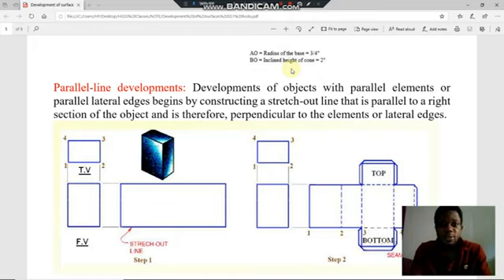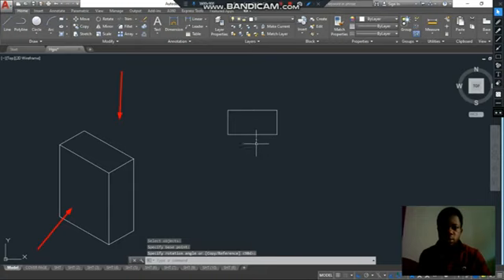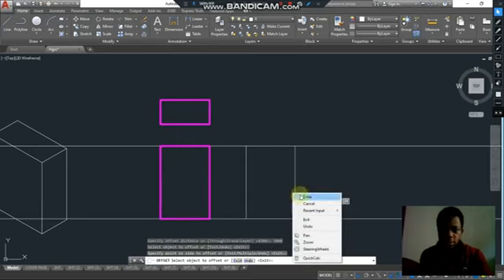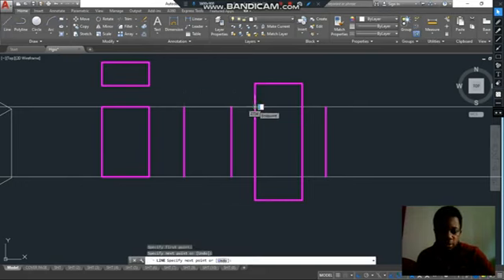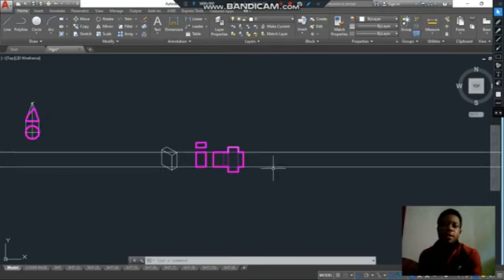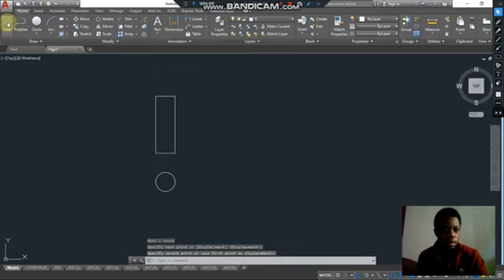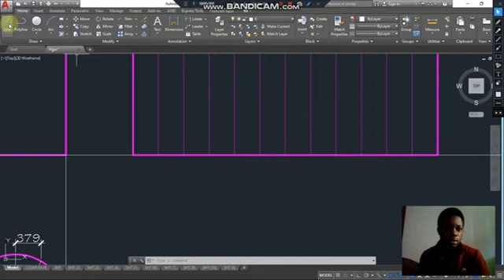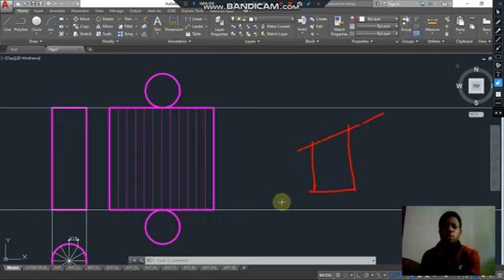Development of Surface II SS1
Practical video on development of surfaces